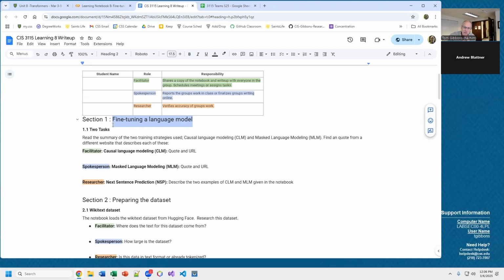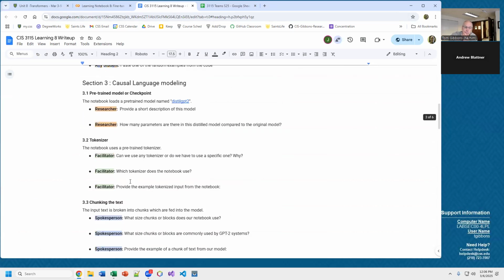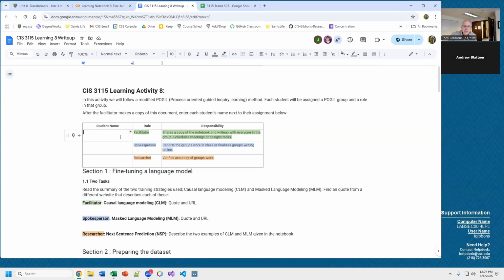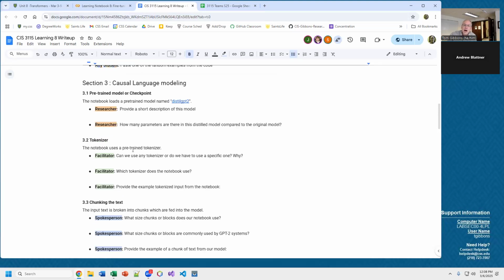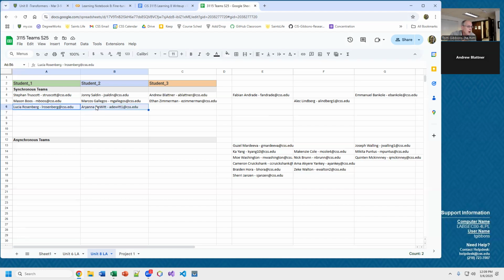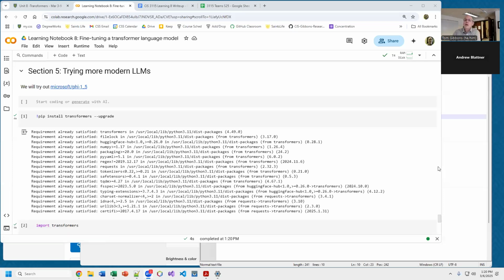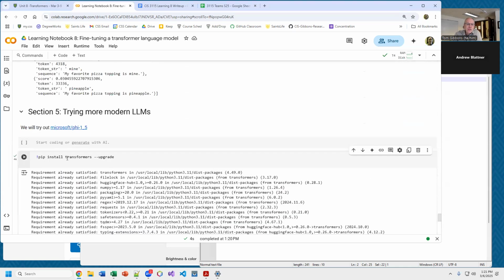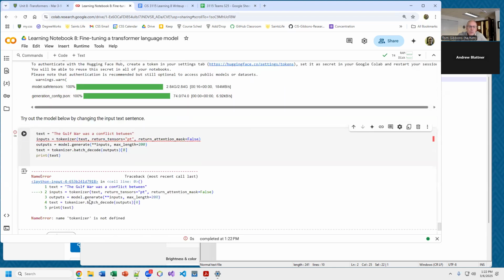CIS 3115 Zoom recording from Thursday, March 6, 2025